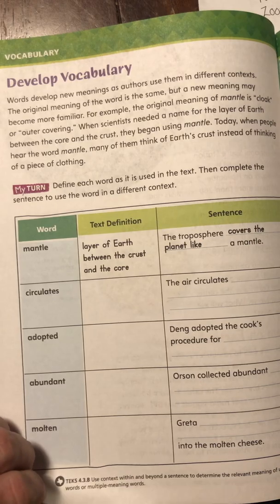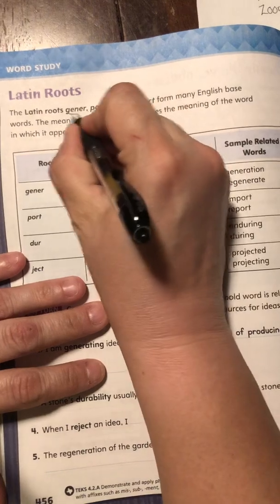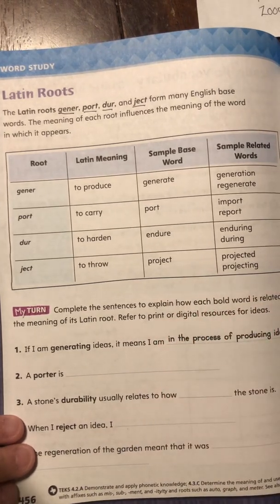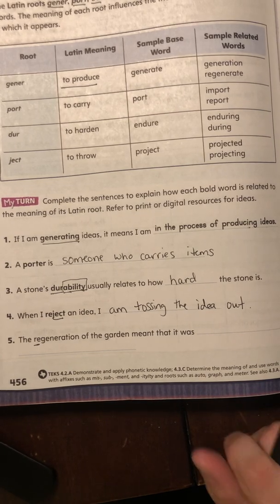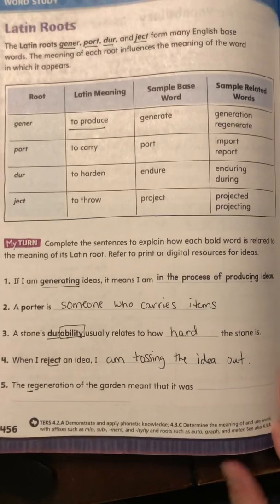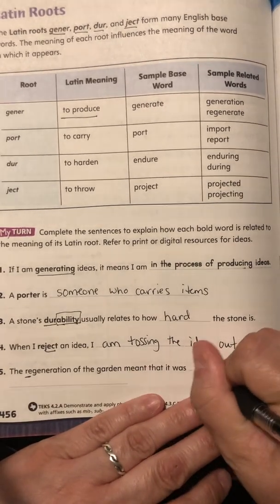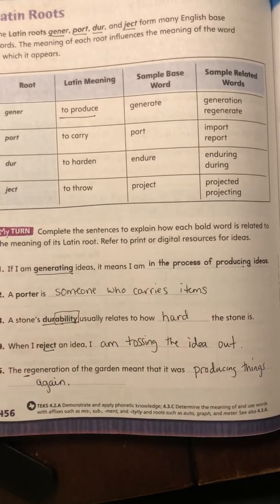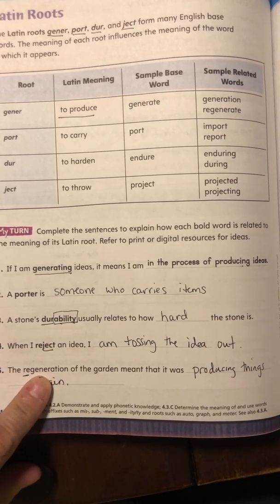Latin Roots- gener, port, dur, and ject